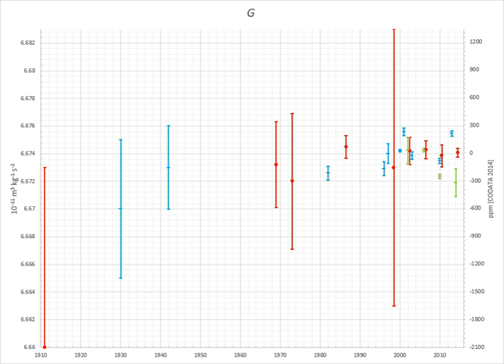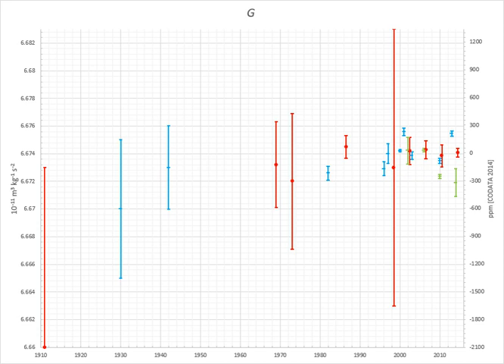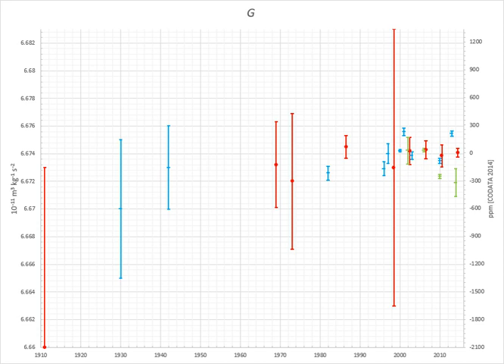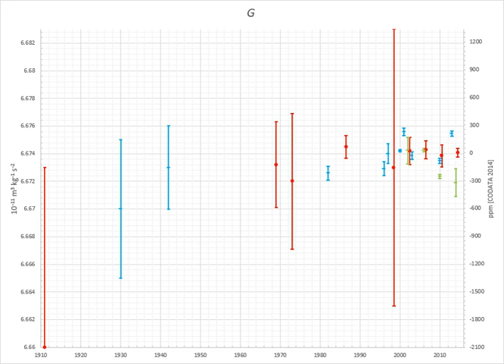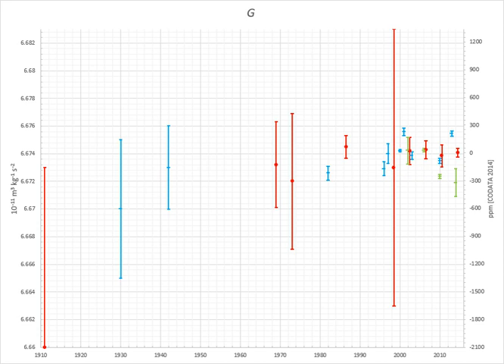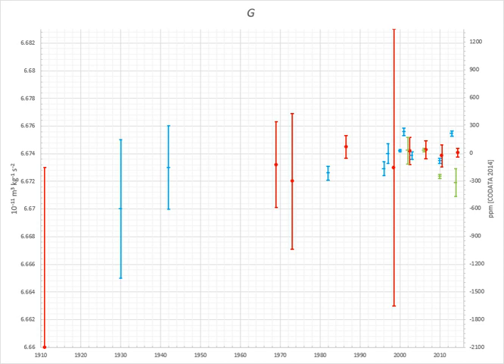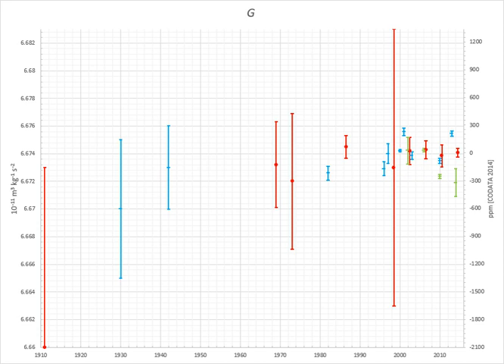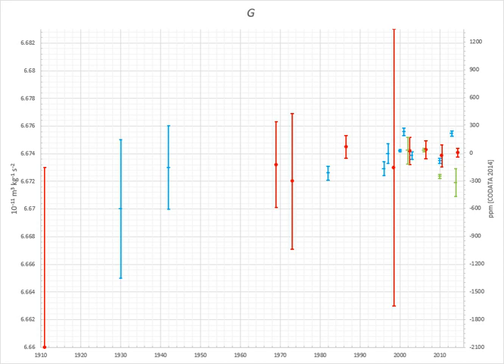Gravitational constant | Wikipedia audio article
This is an audio version of the Wikipedia Article:
Gravitational constant

00:01:16 1 Definition
00:03:19 2 Value and dimensions
00:03:57 2.1 Natural units
00:06:41 2.2 Orbital mechanics
00:08:57 3 History of measurement
00:16:15 3.1 Early history
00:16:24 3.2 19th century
00:20:22 3.3 Modern value
00:20:55 4 Suggested time-variation
00:24:14 5 See also
00:24:25 6 Notes
00:26:57 7 References
00:28:44 8 External links
00:30:14 undefined

- Socrates

SUMMARY
The gravitational constant (also known as the "universal gravitational constant", the "Newtonian constant of gravitation", or the "Cavendish gravitational constant"), denoted by the letter G, is an empirical physical constant involved in the calculation of gravitational effects  in Sir Isaac Newton's law of universal gravitation and in Albert Einstein's general theory of relativity.
In Newton's law, it is the proportionality constant connecting the gravitational force between two bodies
with the product of their masses and the inverse square of their distance.
In the Einstein field equations, it quantifies the relation between the geometry of spacetime and the energy–momentum tensor.
The measured value of the constant is known with some certainty to four significant digits. In SI units its value is approximately
6.674×10−11 N·kg–2·m2.
The modern notation of Newton's law involving G was introduced in the 1890s by C. V. Boys.
The first implicit measurement with an accuracy within about 1% is attributed to  Henry Cavendish in a 1798 experiment.